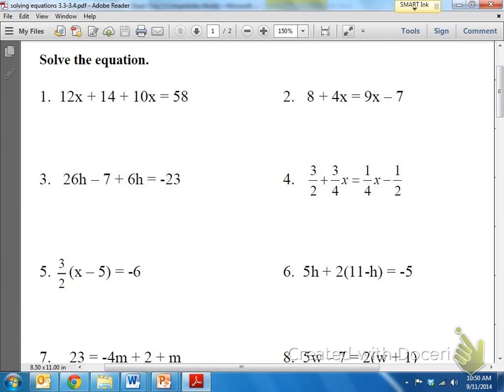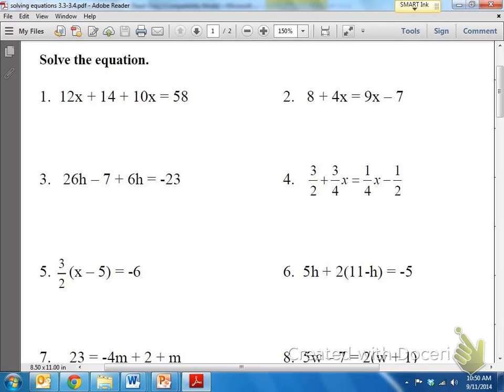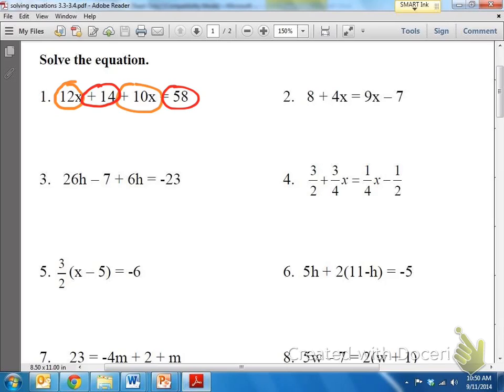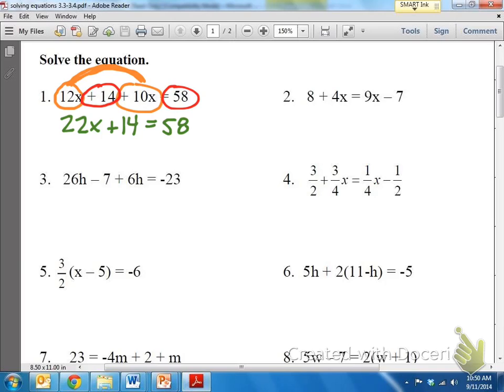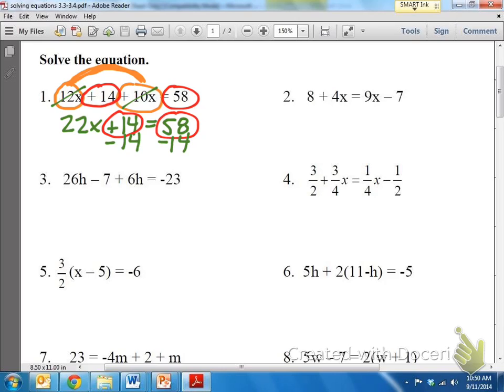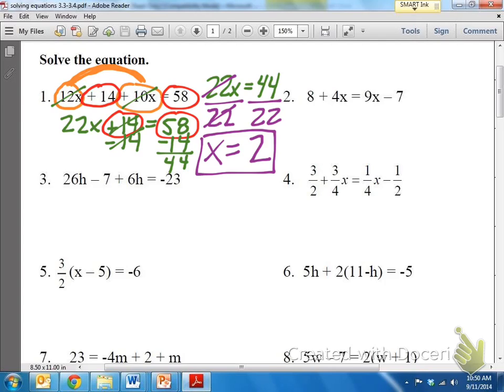Common Core Math - Solving Multi-Step Equations with Variable on the Same Side